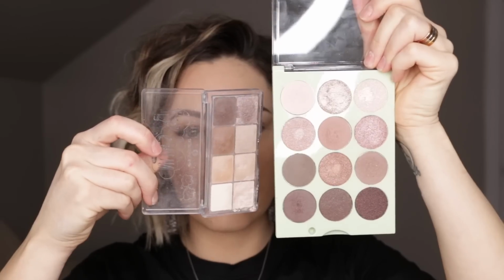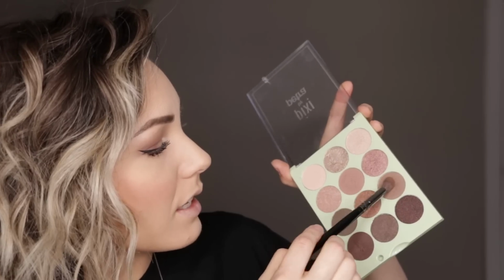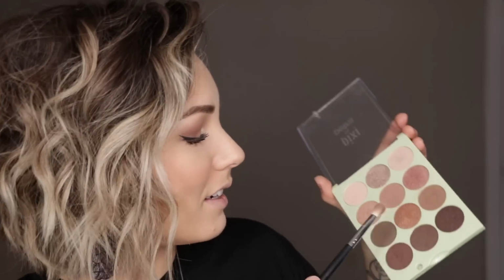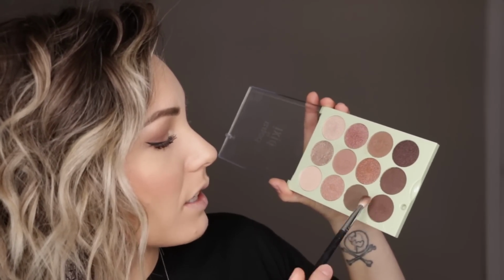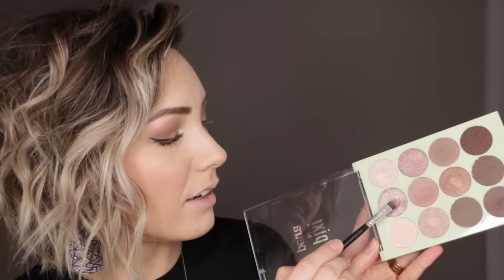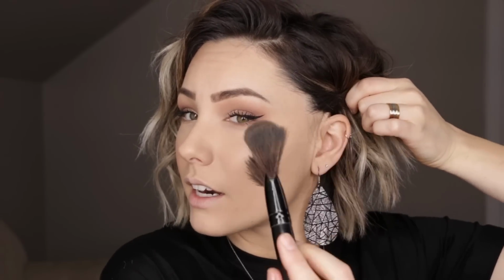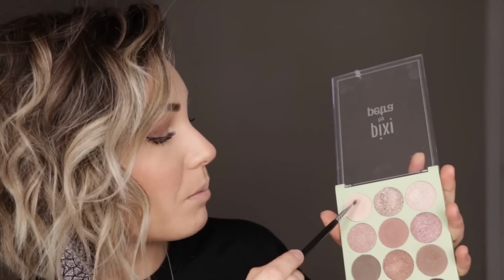EVERYDAY MAKEUP ROUTINE || mostly drugstore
Today, I am going to show you this simple makeup look with a small winged liner. This is the look I have been wearing recently.. Because life has been so busy for me recently, this makeup routine is something that I don't have to think about. I hope y'all enjoy :)

MAKEUP USED:
Pixie Eyeshadow Palette
Waterline Liner-Nude
Setting Spray
Lip gloss
Brush Set

Setting Powder
Bronzer-Deep Bronzer
Blush-Beachy Peachy

Brow Gel-Soft Brown

MY FAVORITE HAIR & MAKEUP PRODUCTS:

SOCIAL LINKS!